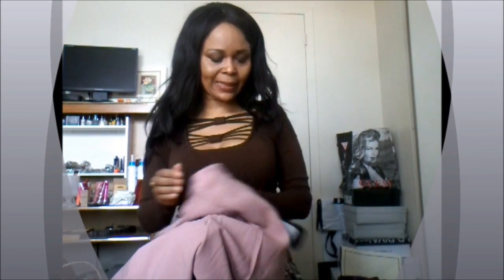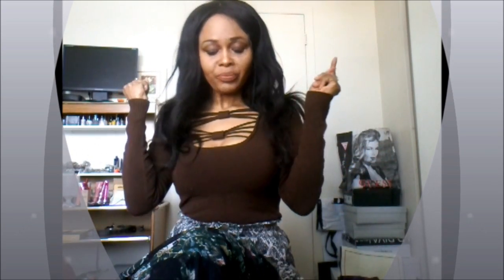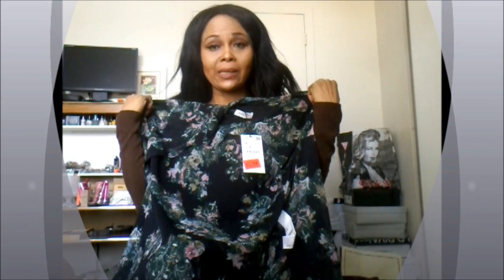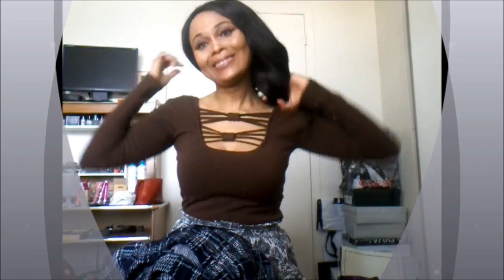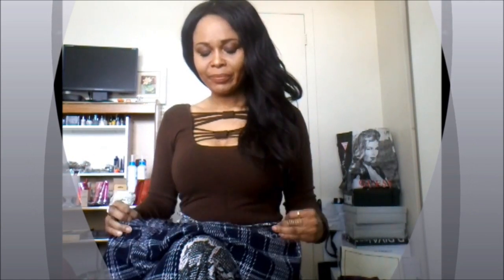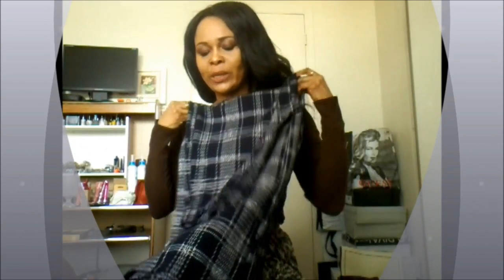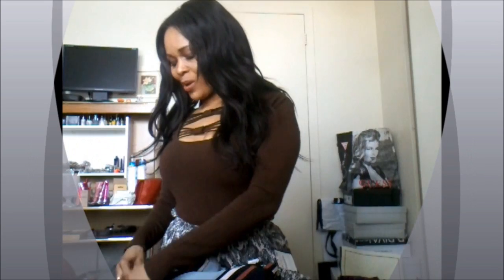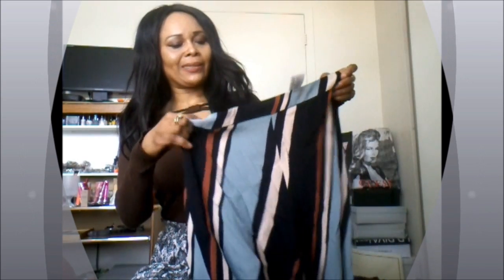ZARA HAUL + TRY-ON - (PART II) | HAUTE Style&HairXpektations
Hello, allo, hola everyone! Welcome to part two of my Zara Haul. In this haul, you will see the new additions to my summer wardrobe and a new favourite Zara pant. Remember how I ranted and rave about my blue Zara pant last year. Wellllll,  I did it again!
And, hey! if you like the pieces or video, don't be shy to let me know.